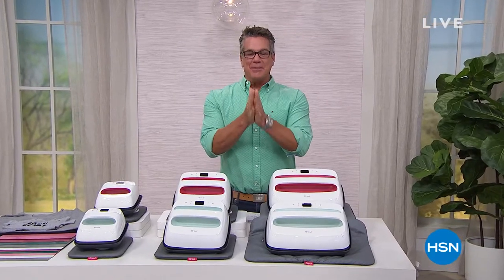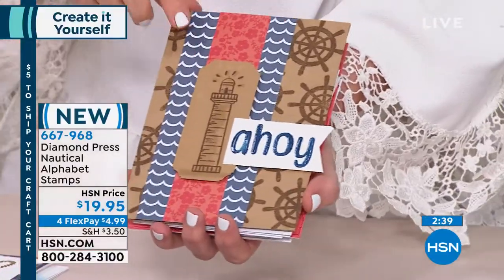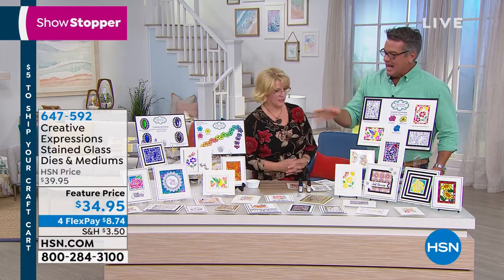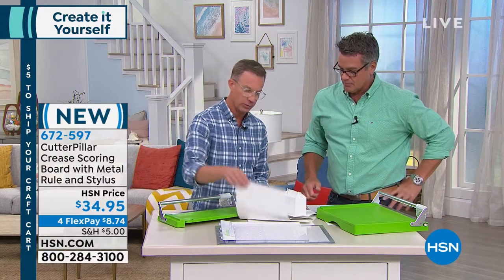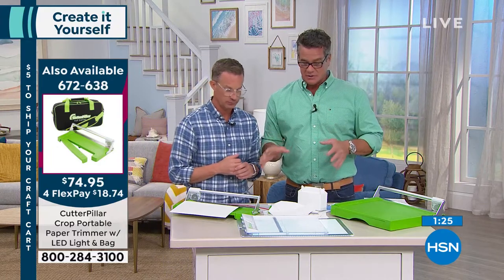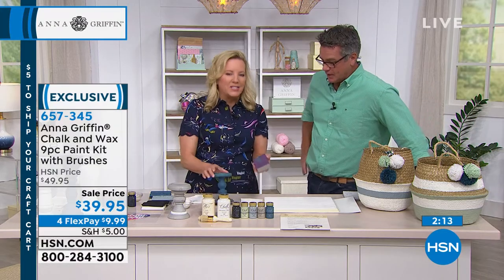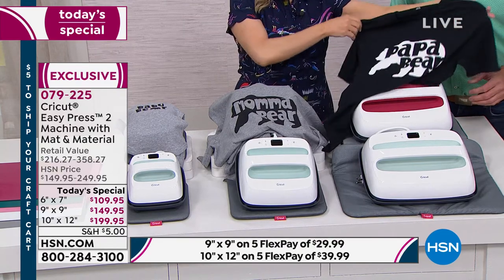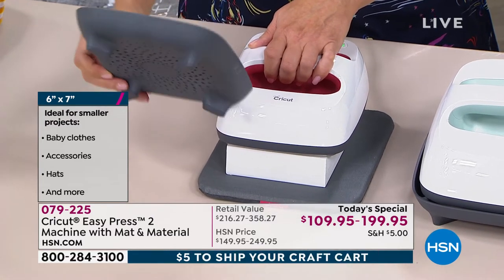HSN | Create It Yourself 06.11.2019 - 08 AM